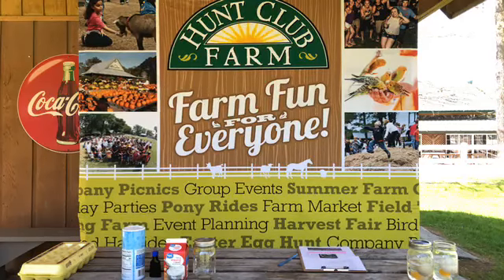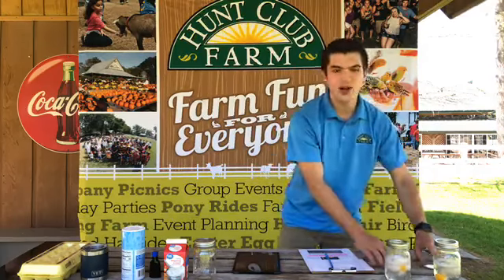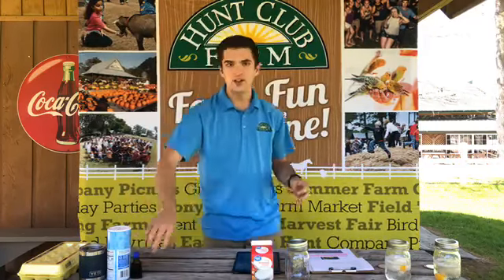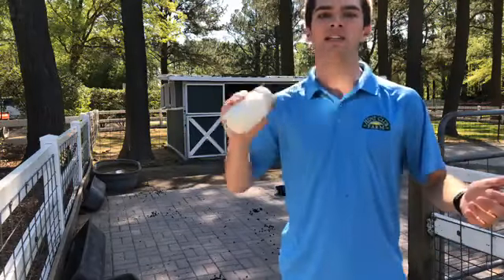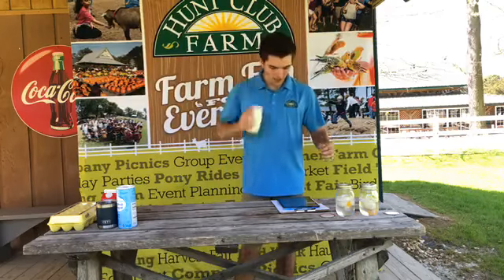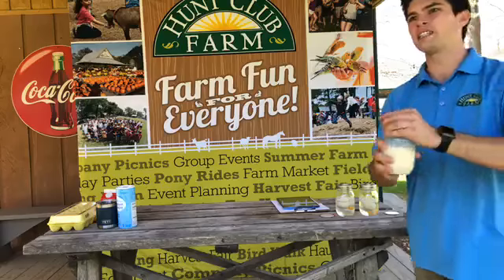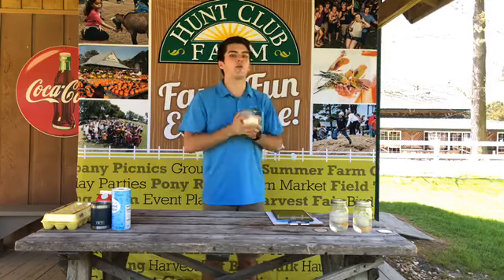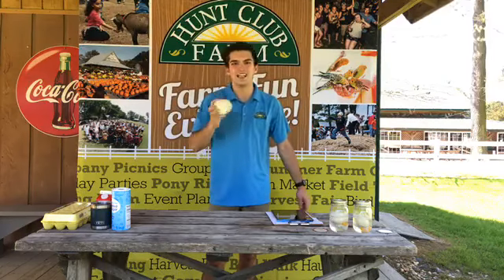Whipped Cream & Butter making on the farm!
Join Conrad as he makes whipped cream and then butter in a mason jar!